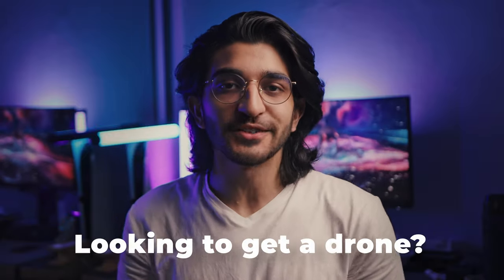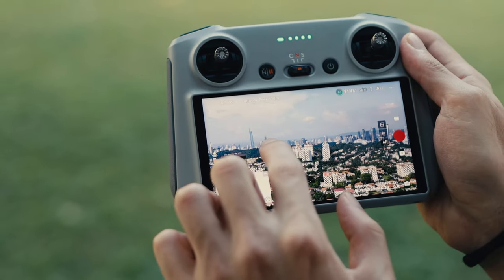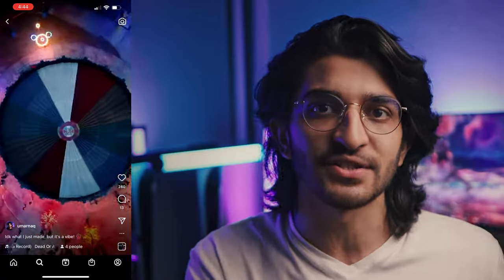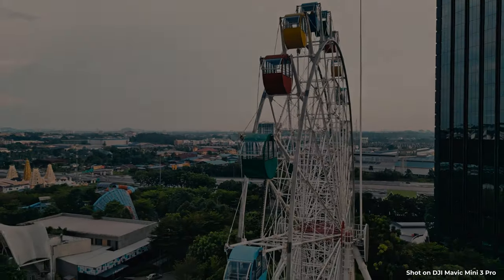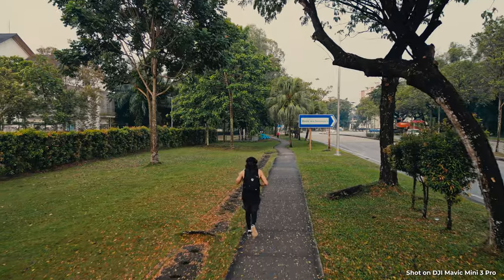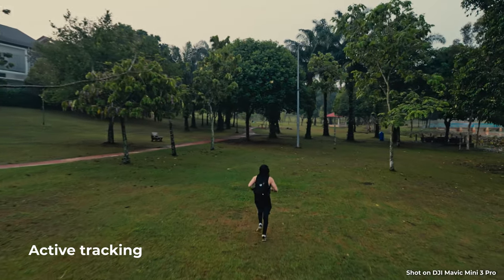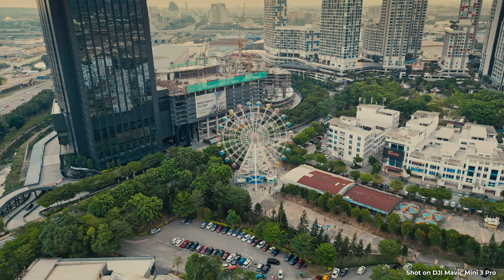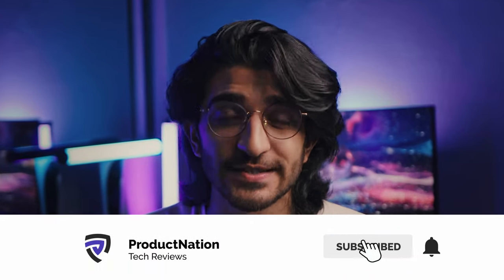DJI Mini 3 Pro is The PERFECT Social Media Drone - True Vertical Shooting!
The DJI Mini 3 Pro is THE PERFECT drone to buy in 2022, if you want one for social media aerial photography and cinematography. True Vertical shooting, you love to see it.

- 4K 60FPS HDR Video
- 1080p 120FPS Buttery Smooth Slowmotion
- 35min Flight Time
- Super Compact & Lightweight

Here's some of the things Umar loved about this drone and 1 thing, he really didn't like.

Time Jumps -
0:00 - DJI Mini 3 Pro
0:16 - Size & Convenience
1:24 - Features & Functionality
2:54 - Obstacle Sensing & Smart Modes
3:30 - Focus Active Tracking
4:31 - Interference Issues
5:21 - Final Thoughts

Check us out!